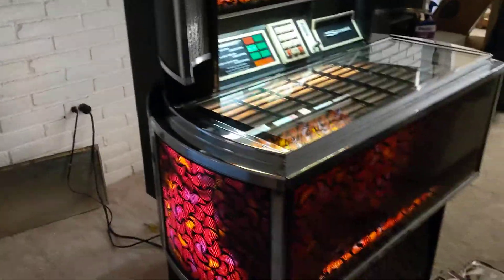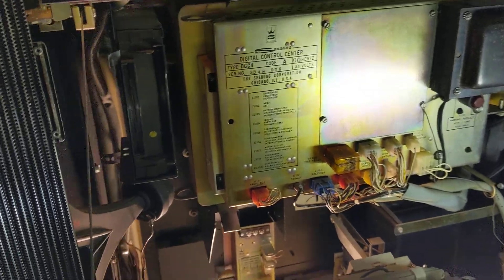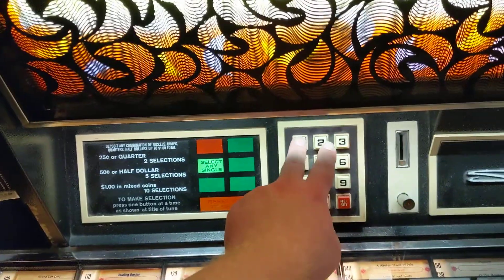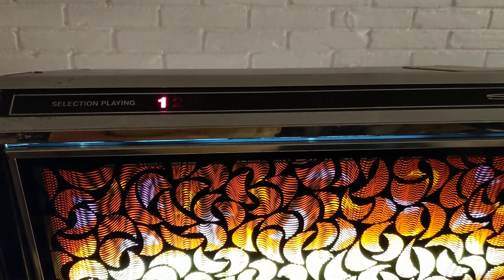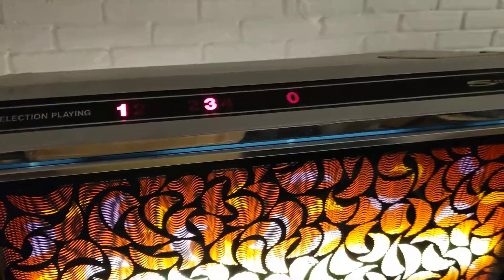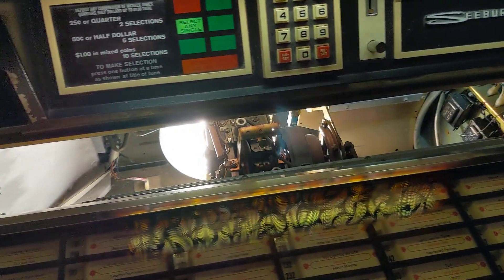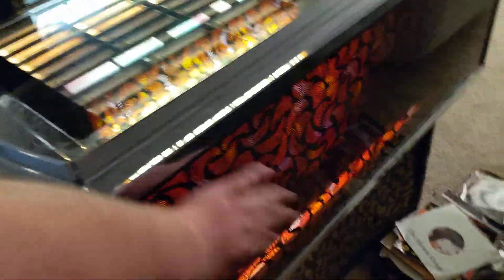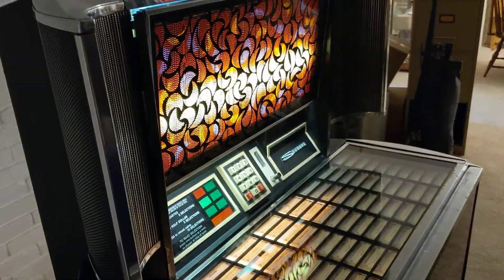Got the jukebox home!!!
Oh my god I'm so fucking excited right now holy shit. I love electromechanical gadgets, always have, and I used to have quite a fascination with automated jukeboxes like these. After watching tech connections video on his Statesman, I revved up the facebook searches. Found a lady selling this SPS2 Matador for Seeburg for just one hundred smackers!!! Plus she had like a good 120 records for the thing too, all stuff I didn't have. My collection of 45s ends somewhere in the early 60s, since that's around when my gramps switched over to full LPs. But she had shit through the 70s, 80s, and a bit of 90s it seems. Gonna be funkin it up to Motown and disco till the wee hours, once I get that arm working...

Also, if anyone has any insight on why the selections seem to be kinda random after the first, hmu. I noticed some rather badly damaged resistors and caps on the right channel amp, but none anywhere else yet. Though I'm sure it's a prime candidate for a recap, this thing is from 1973 or so, and the little disc caps are starting to show their age.

But yeah, expect more on this in the future! I'll try and hunt down the service schematics and manual for this, hopefully won't have to pay out the nose for a fucking PDF but who knows. Sorry this is so short and weird and very much bare-bones, but I'm beyond excited right now. Wait till you see the cool ass turntable I also got the other day!